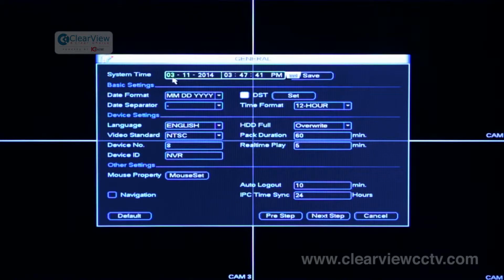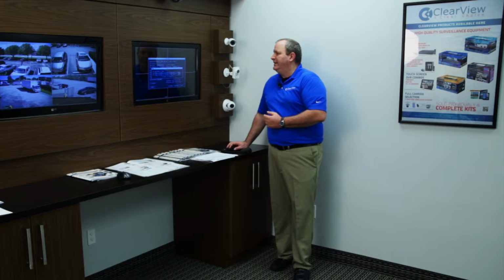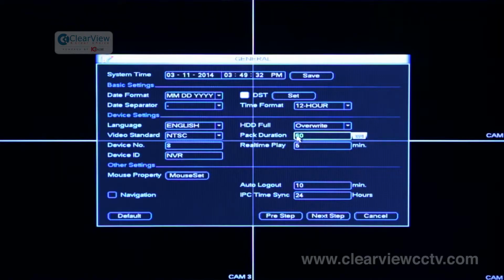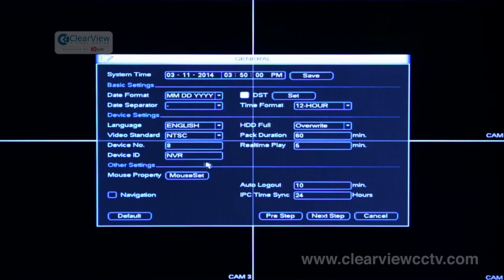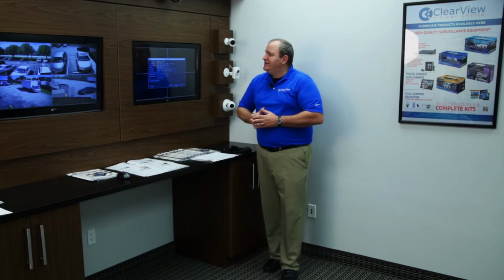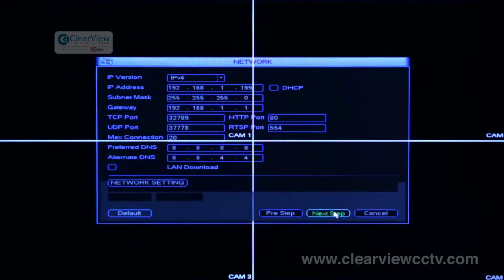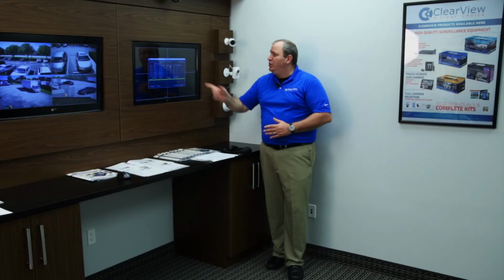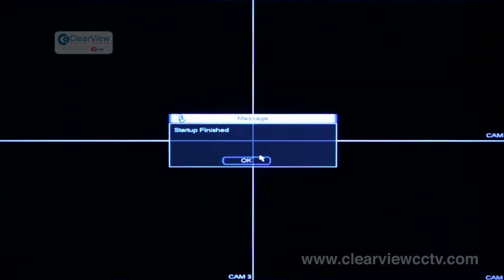Settings and setup of your NVR or DVR 8 38